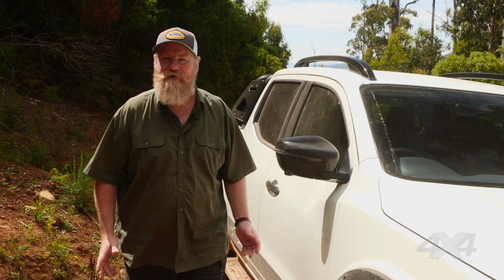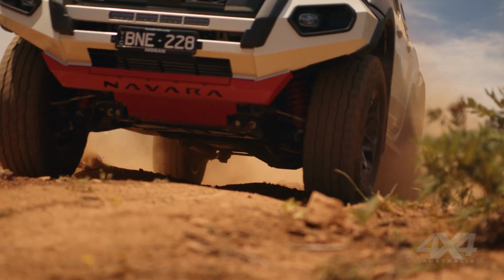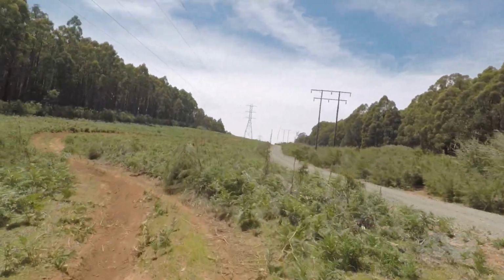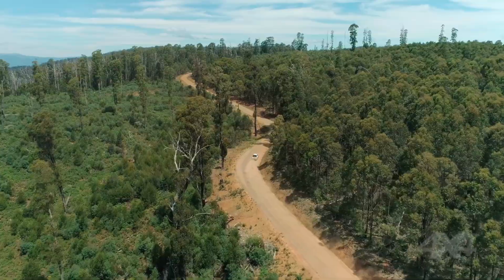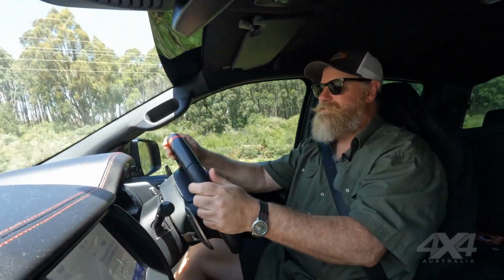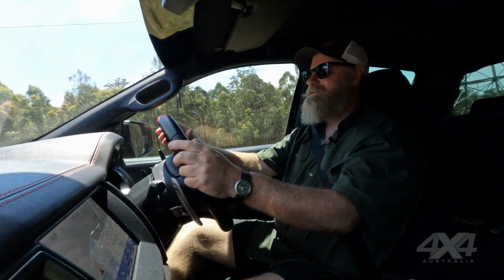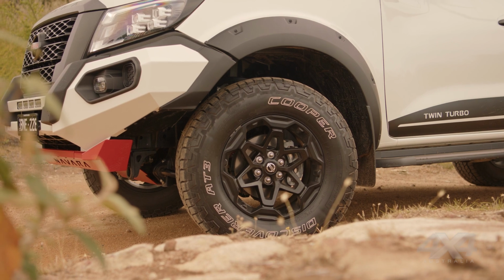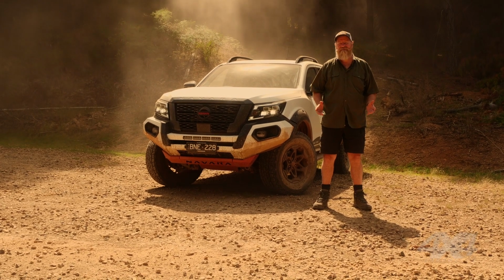2022 Nissan Navara PRO-4X Warrior review | 4X4 Australia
Like the N-TREK, the PRO-4X was handed over to Melbourne-based engineering firm Premcar for its chassis and suspension set-up, plus a styling package to make sure the Navara looks the performance part. We hit some dusty tracks to see if it lives up to the Warrior badge!

4X4 Australia has been the off-road enthusiast’s bible since 1979, bringing its dedicated readers the most reliable 4x4 reviews, outdoor recreation product evaluations, and off-the beaten track destinations and expeditions.